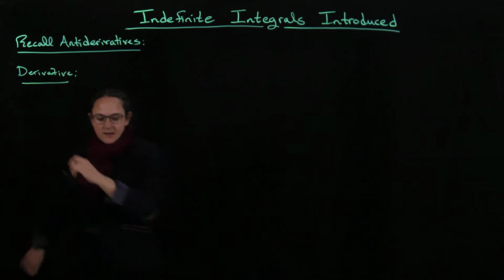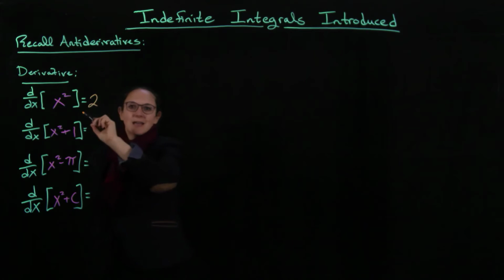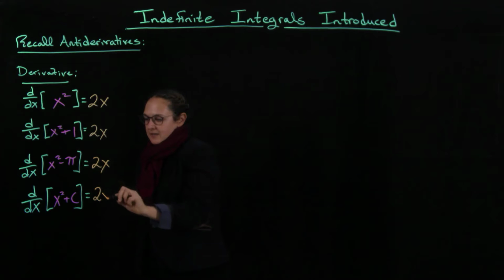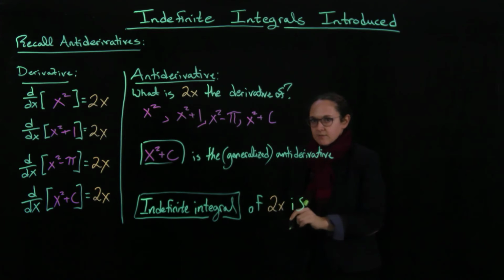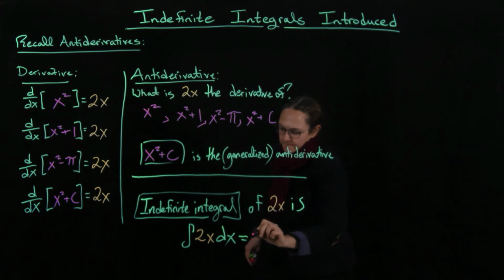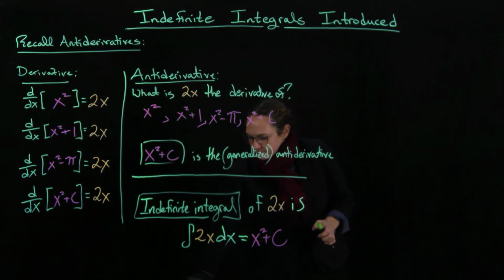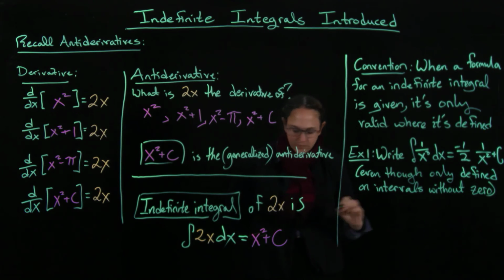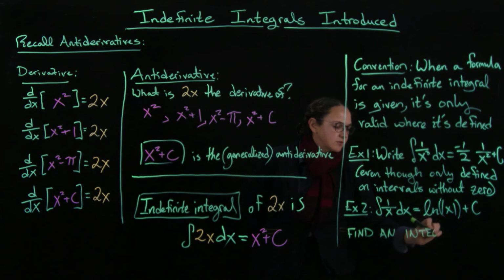The Indefinite Integral Introduced